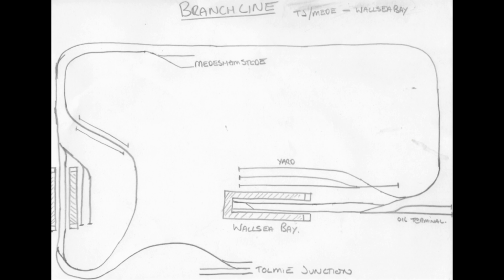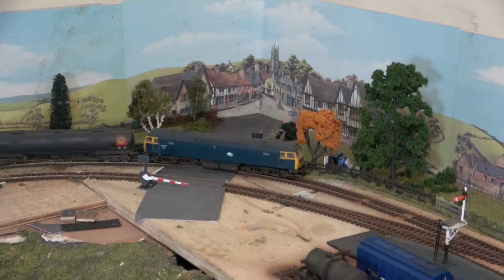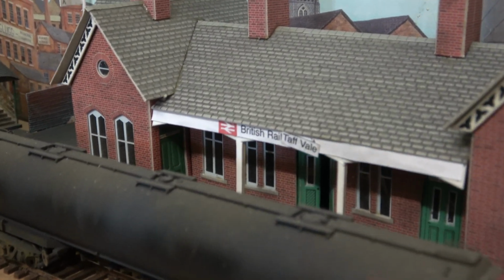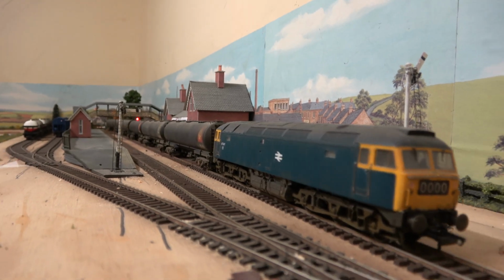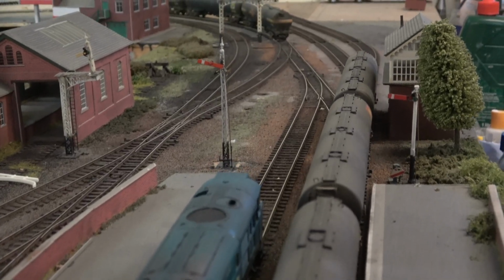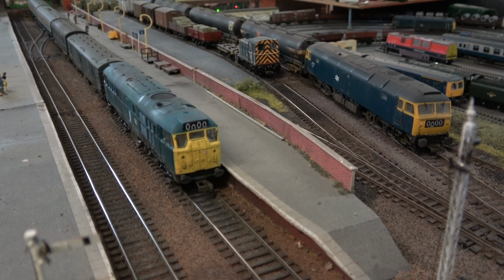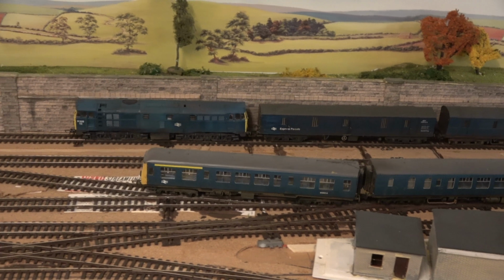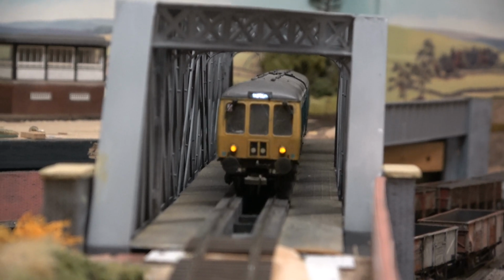Layout #3 The Branch Line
The Young Ones - Bambi

Award winning episode with some footage of HST's and DMU's

Matt's channel On Tracks